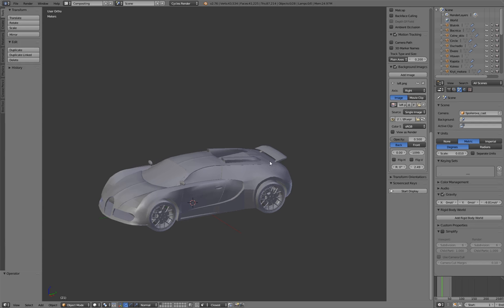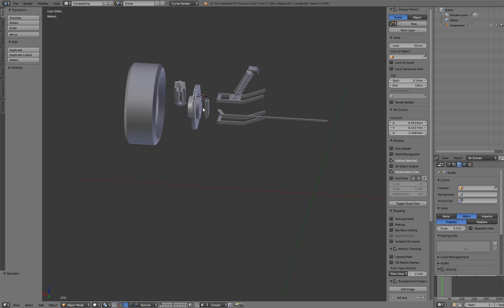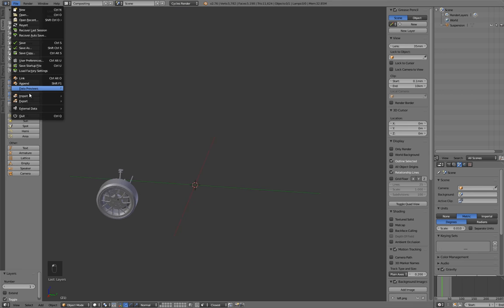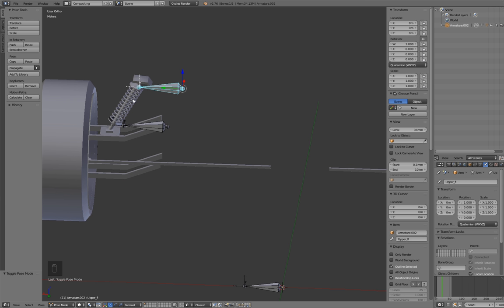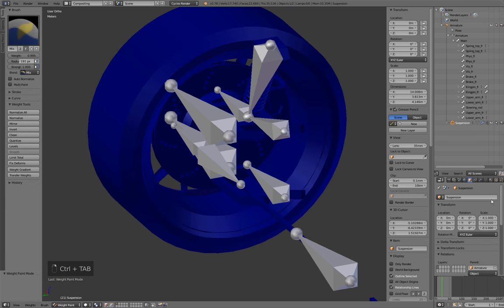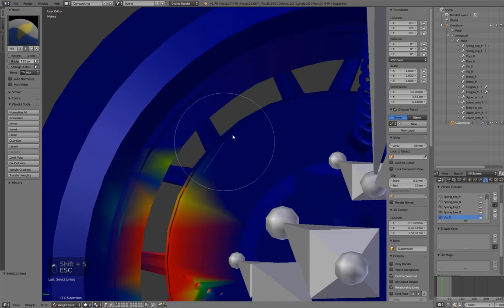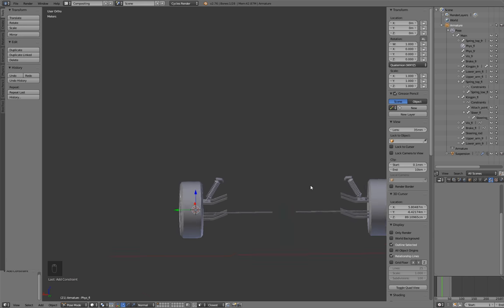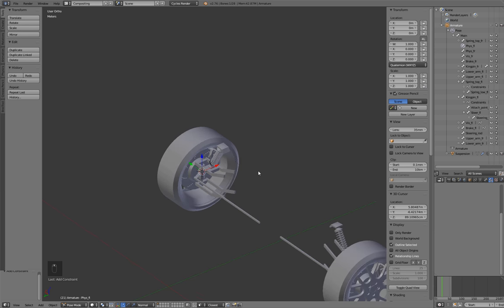How to get Double Wishbone Suspension from Blender to Unreal Part 1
Hey guys.
In this tutorial I will try to explain how to set everything in blender to be ready for export to unreal engine 4. This is the first part of two part tutorial. This is only me getting mesh and bones right, and the second part will be finishing it in Unreal Engine 4. This is just a video tutorial on how to do the suspension like the Advanced Vehicle has. It was done by Xenome.(still not sure how should I read it though)
Of course there are some changes in my case.